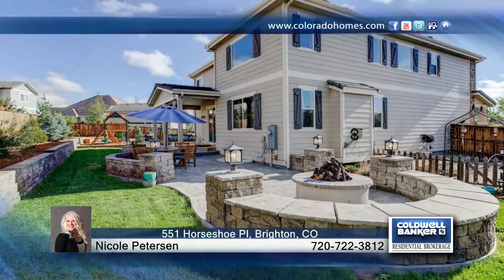551 Horseshoe Pl Brighton, CO | $460,000 | coloradohomes.com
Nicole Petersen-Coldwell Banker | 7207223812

Gorgeous Brighton East Farms Home Perfect For Entertaining!
Amazing find! You will not be disappointed! Gorgeous 5 bedroom 4 full bathrooms with a finished basement perfect for entertaining. Over 30k in backyard landscaping with beautiful stamped concrete, gas fire pit, and courtyard lighting. Fenced in garden with arbor. New playset in fall 2016. Inside you will find a gas fireplace in the large formal living room with lofted ceiling. The kitchen features a walk-in pantry, granite, gas stove top, and double ovens. The main level features a full powder bath perfect for the older people you may have visiting from out of town. Front office has a full built in bookshelf with french doors. The front entry has a beautiful full glass door, a Provia screen door, and wood flooring to the kitchen. Upper level has a